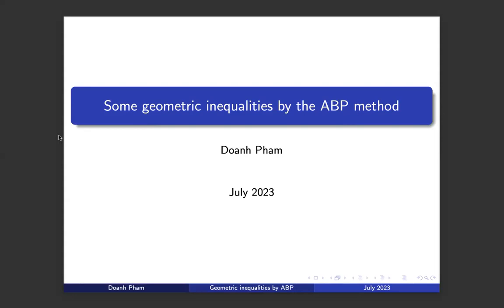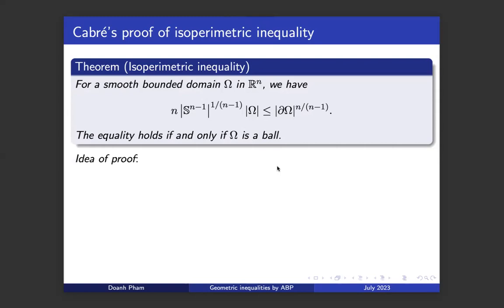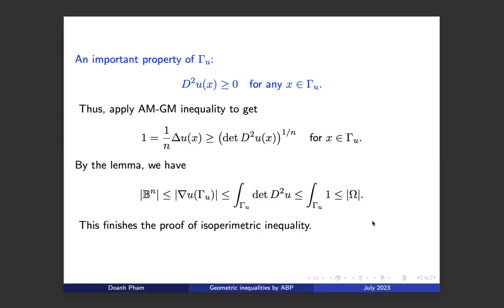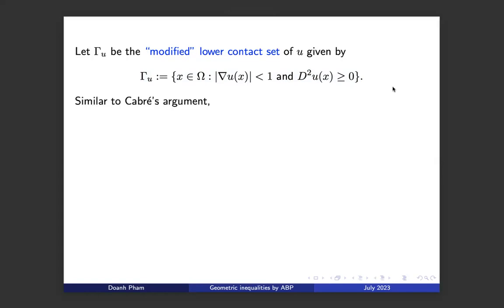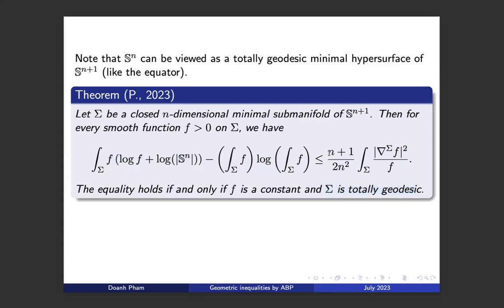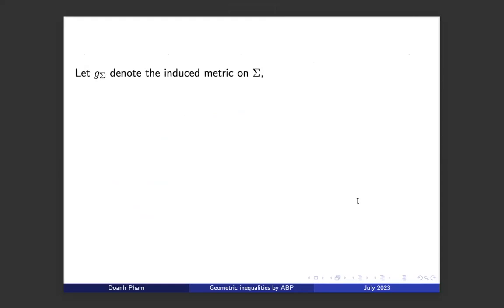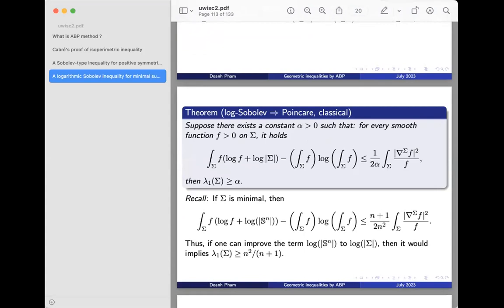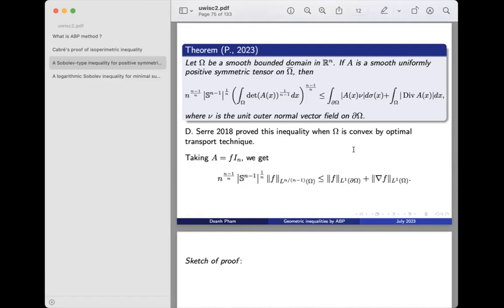Doanh Pham (Rutgers and SGU) - Some geometric inequalities by the ABP method